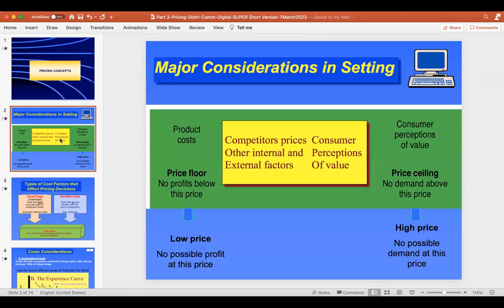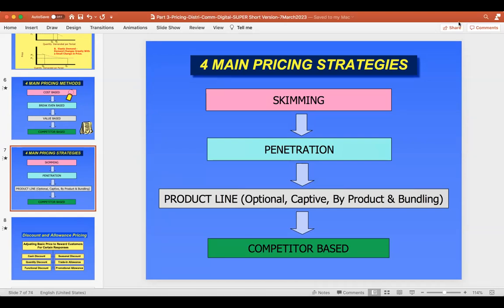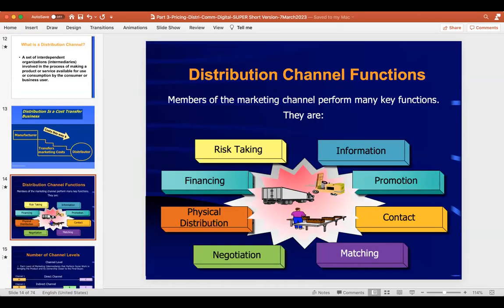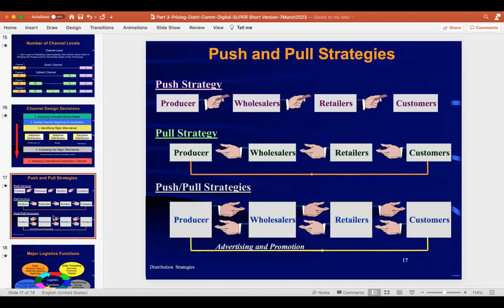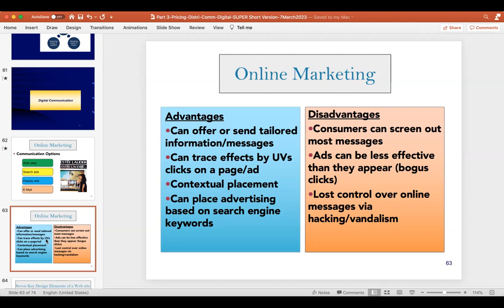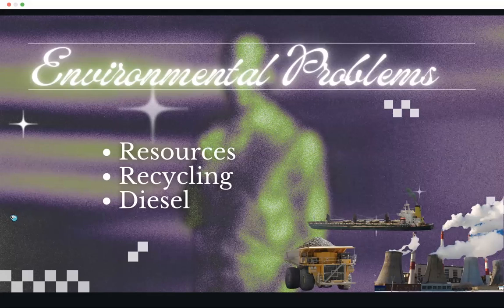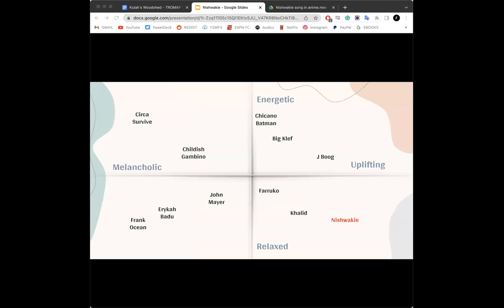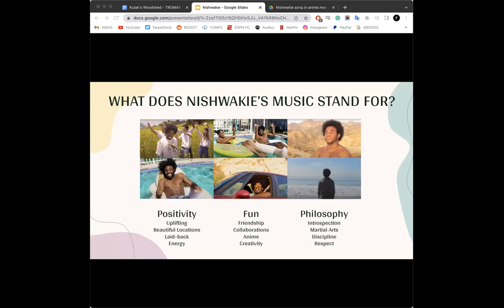Video MKT640 7March2023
Last Lecture for MKT640 MIA SP23.